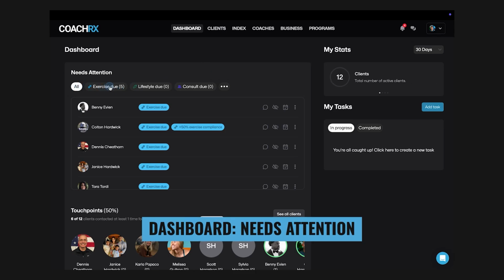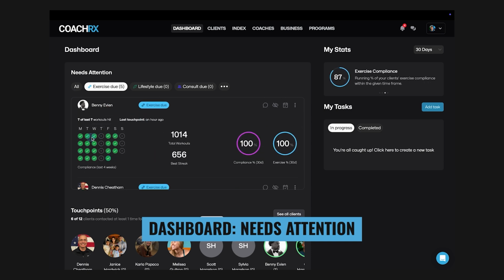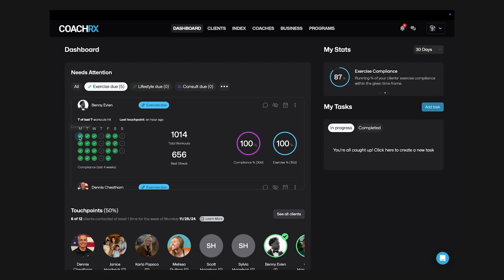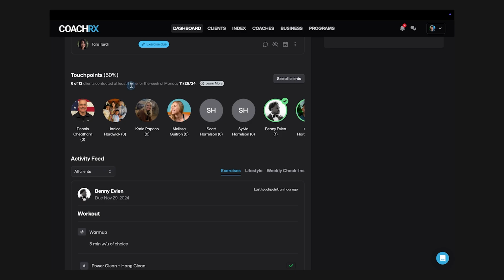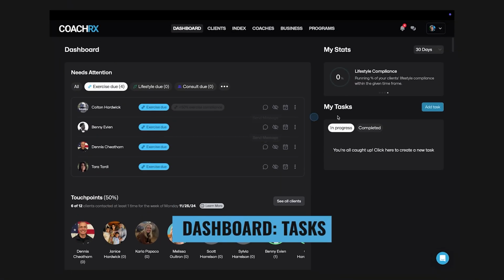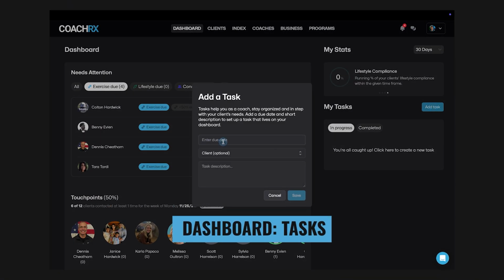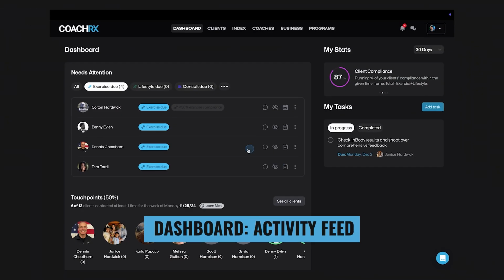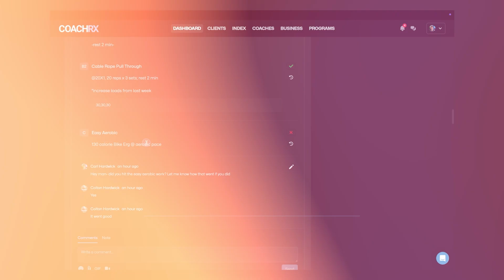How This Dashboard Makes Coaching 10x Easier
Discover how to navigate the CoachRx dashboard and maximize its features for managing your coaching workflow. Learn to prioritize tasks, improve client communication, and boost compliance with key tools like Needs Attention, Touch Points, and more.

Timestamps:
0:00 Intro
0:42 Needs Attention Overview
5:30 My Stats Breakdown
6:08 Using Touch Points
8:58 Task Management Tips
11:10 Activity Feed Overview
12:25 Conclusion

LearnRx
Your Daily Dose of Fitness Education